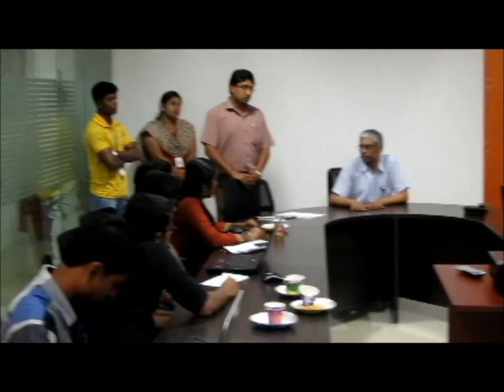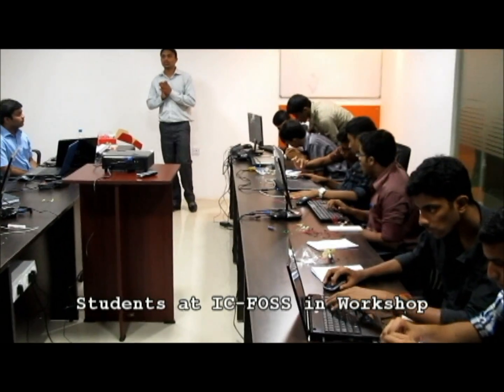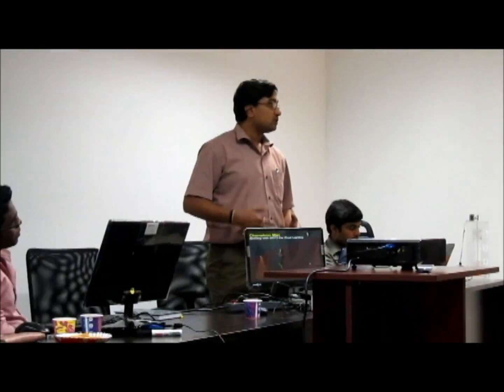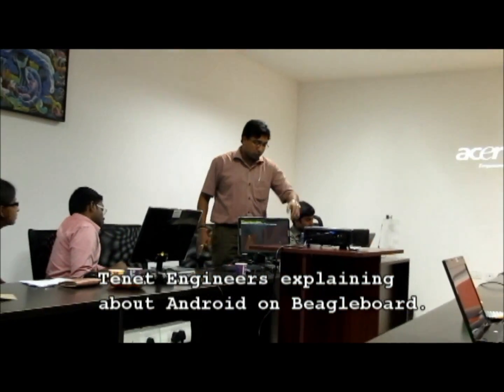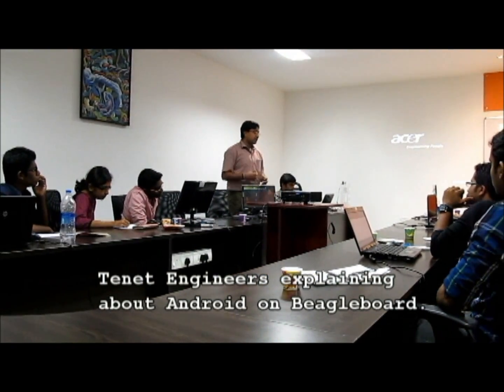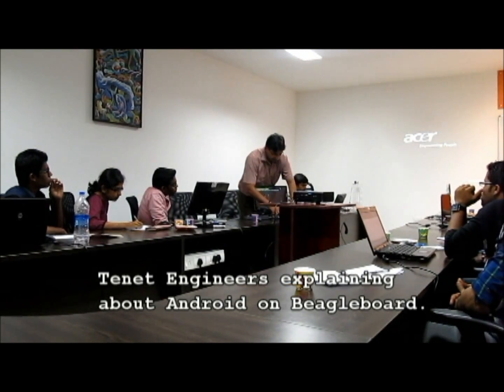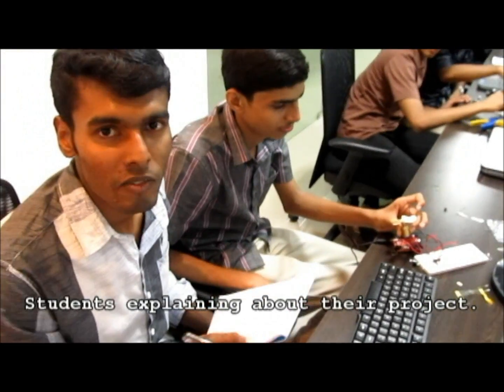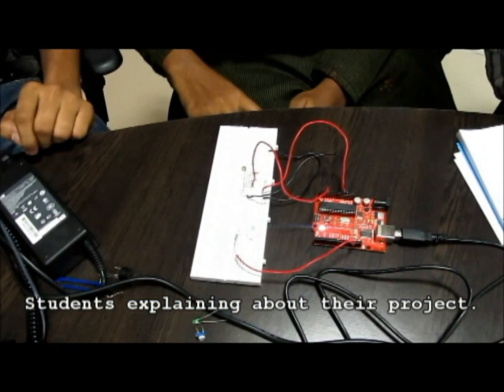Tenet Technetronics: Android & Arduino Workshop at IC-FOSS